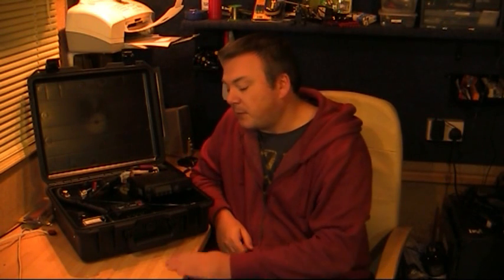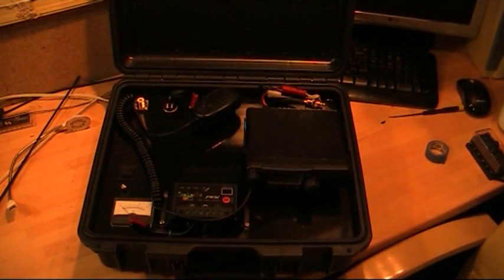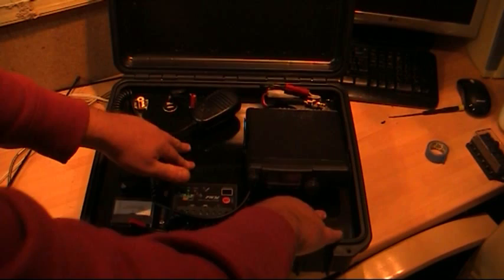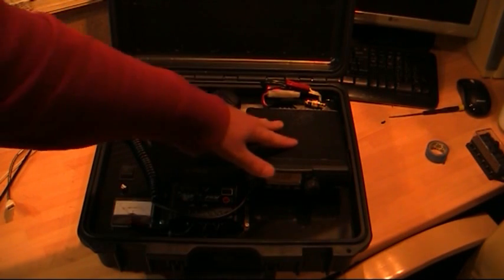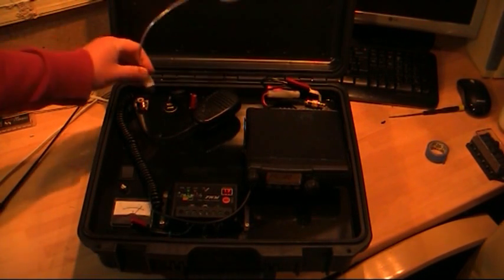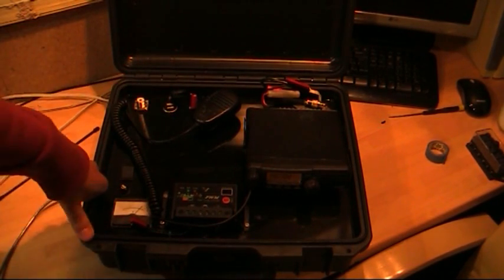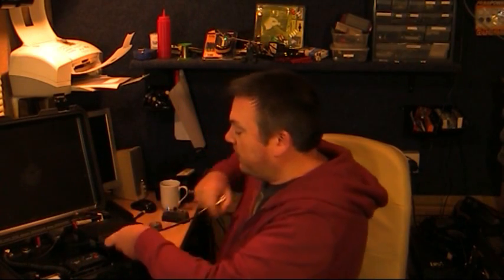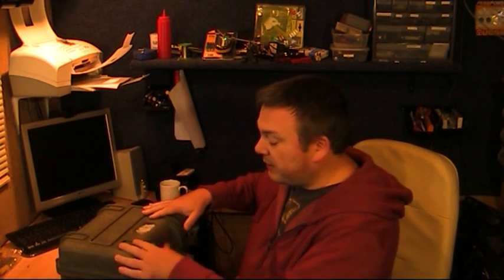Emergency solar radio pack pt 2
This is an update to my portable radio case.  Had to rewire the solar controller and upgrade the batteries.  Works a lot better now.